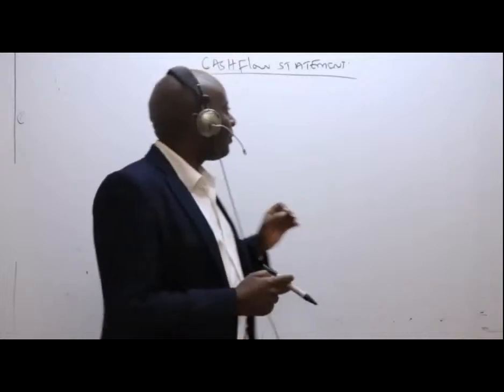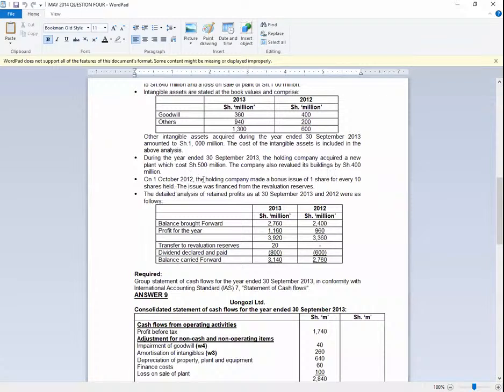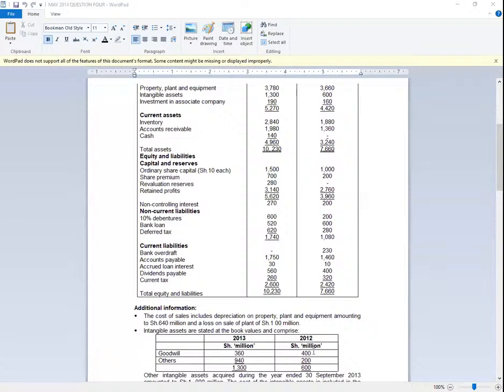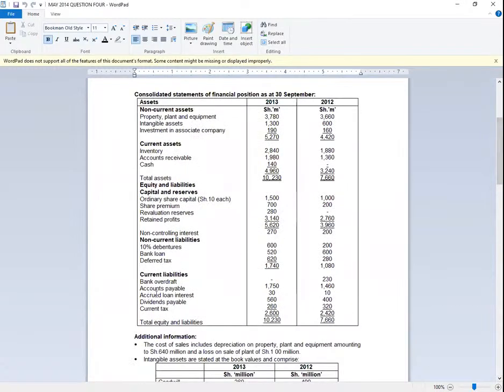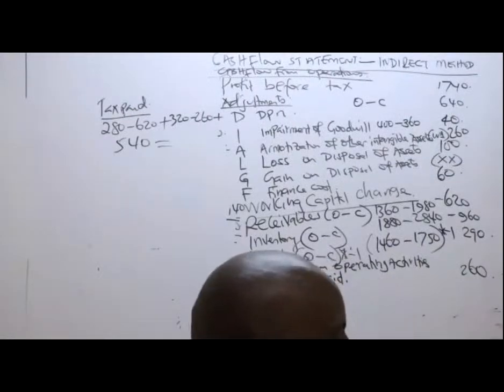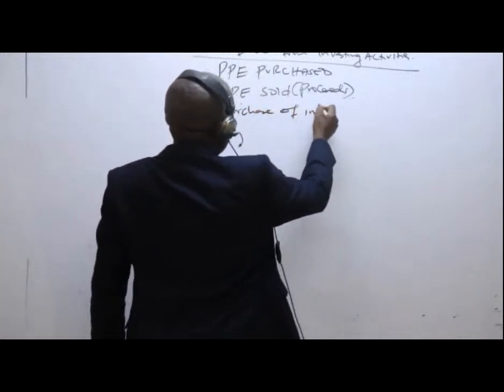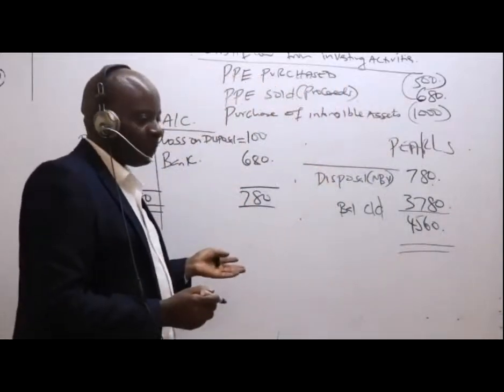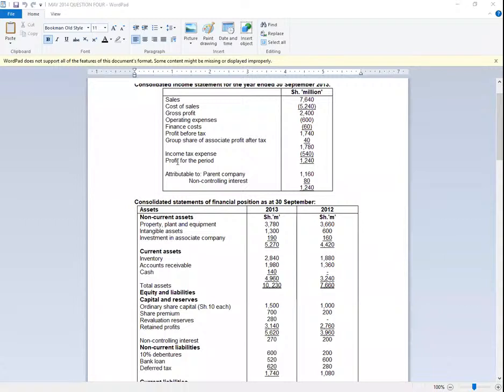Advanced Financial Reporting (AFR): Cash Flow Statements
Crucial part of financial reporting. Learn how to prepare, analyze, and interpret cash flows from operating, investing, and financing activities. Whether you're a CPA student or a financial professional, mastering cash flow is essential for understanding the financial health of any business.

It's Not Too Late to Join RCM Online College!
By signing up now, you'll gain exclusive access every unit you study!

 From CPA, CIFA, ATD, BDA, to CAMS and more,.
Join RCM Online College today and access the resources you need for success!
Payment Details:
Paybill: 6242839